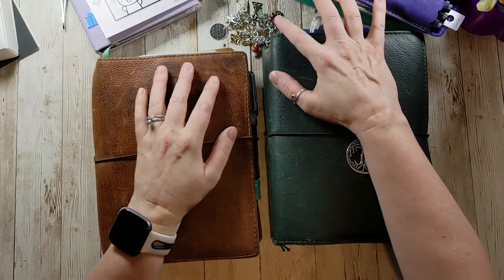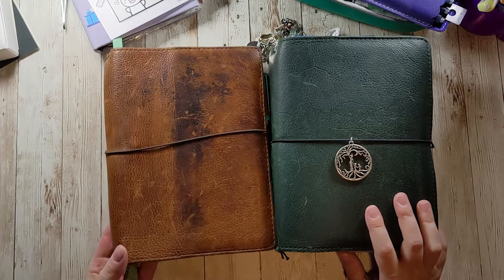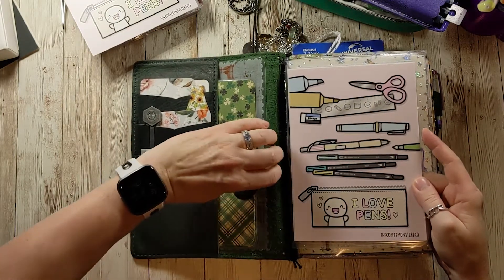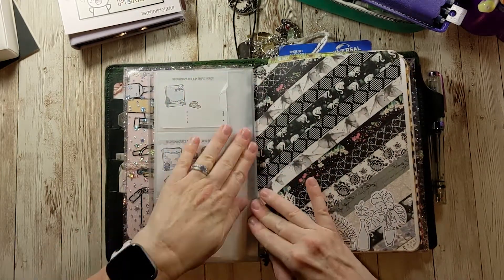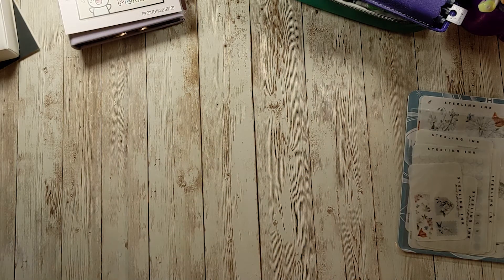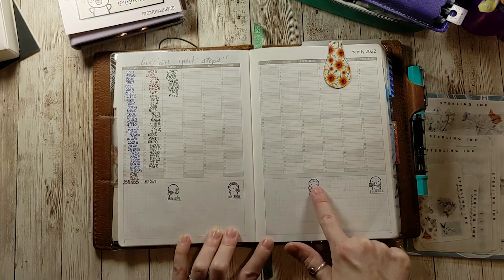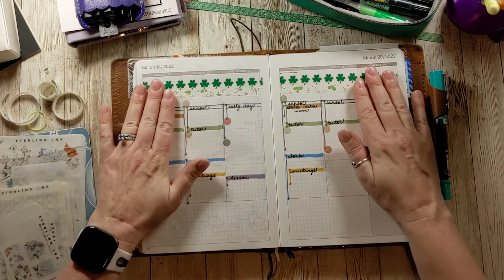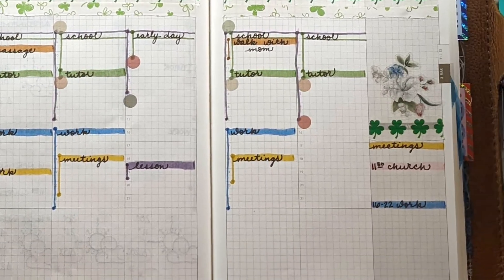Plan with Me - Week 11 - March 14-20, 2022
The week of St. Patricks' Day. Trying something new with my color blocking. What do you think?

Planner Covers:
Travelers Notebook - https (Waypoint Sequoia Cascade & Quiet Tan)
Vinyl Cover

Delfonics Pouch

Fountain Pen Ink Colors: Diamine Solstice
Diamine Green Black in the TWSBI Iris

Stickers:
Sterling Ink

Washi Tape: Found in various locations.  Amazon, Michaels, JoAnn’s and Hobby Lobby

Home Cube Pen Pouch: ​​

Honorable Mentions:
Water Bottle

Pens: Tombow Dual Brush Pens, Mono Drawing Pens and Fude mini brush pen (Soft Tip)

March Color Addition:
#772 - Dusty Rose

Base Colors For 2022 (**part of this month**):
#026 - Yellow Gold**
#098 - Avocado
#679 - Dark Plum**
#177 - Dark Jade**
#528 - Navy Blue**
#837 - Wine Red